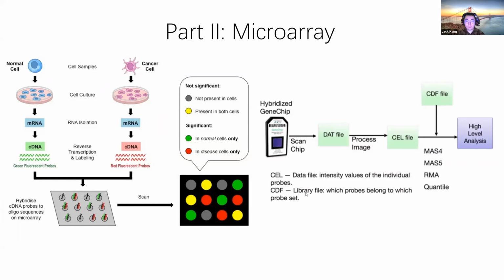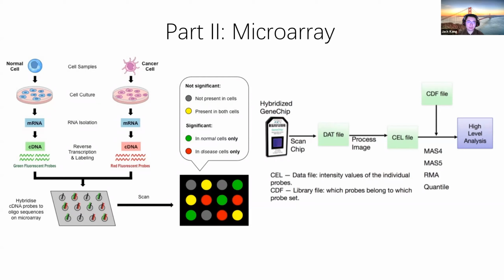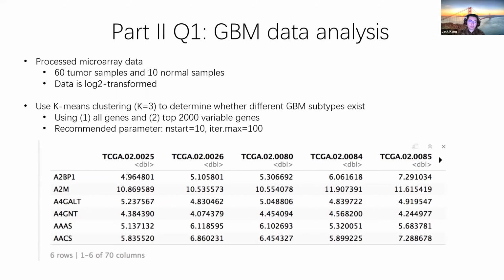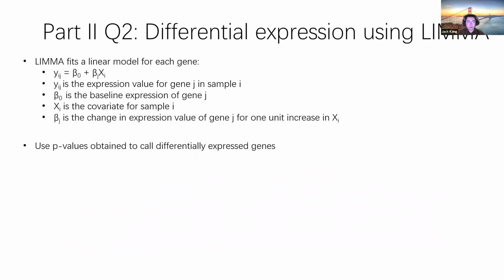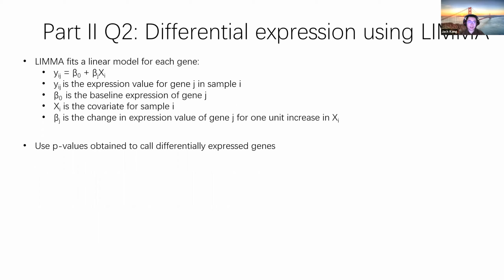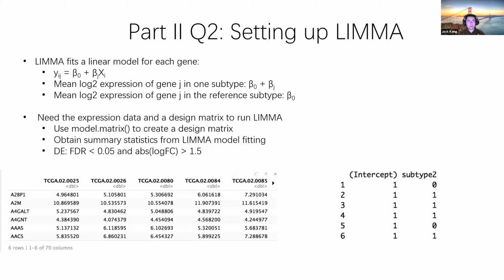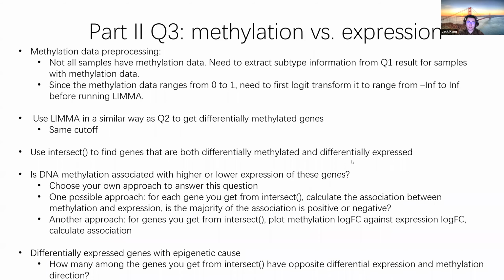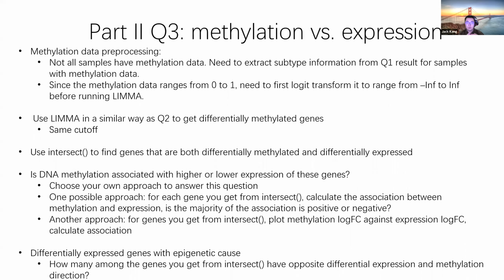2021 STAT115 Lab10.2 LIMMA on microarray data